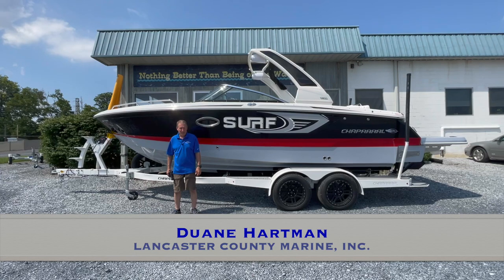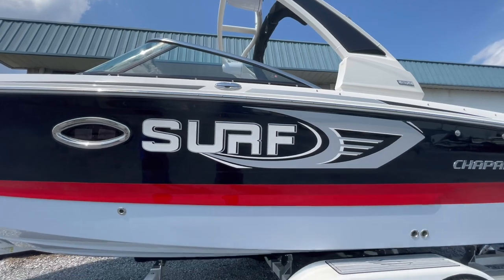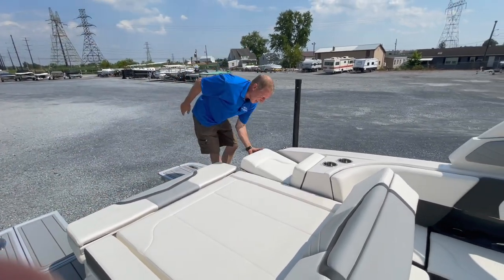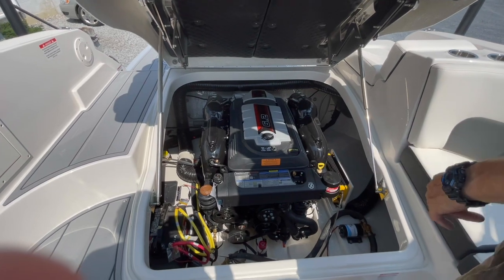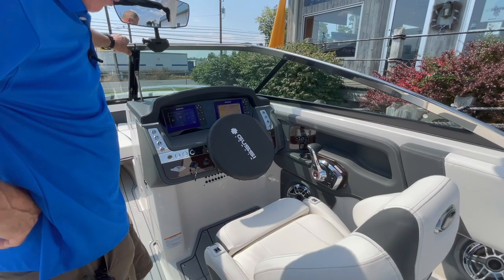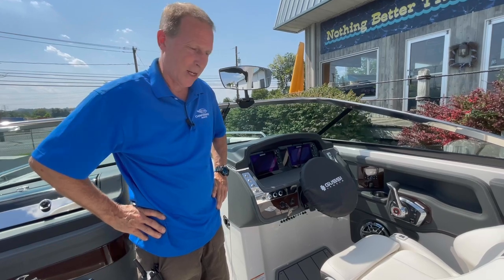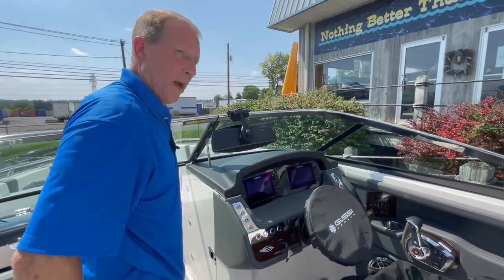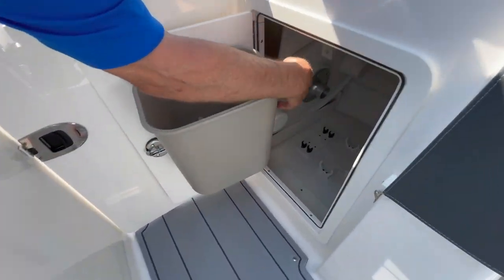Chaparral 26 SURF - 2023 Walk Through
Excitement never looked this good. Equipped with Malibu™ surf gates, a kevlar reinforced hull, & Infinity Power Step swim platform, this boat was made to completely rejuvenate your experience on the water. Standard in the 26 Surf is the Simrad chartplotter/multifunction displays. Allowing you to navigate while monitoring engine functions seamlessly, bringing your on-water navigation experience to new heights. The 26 Surf is a pinnacle in our extensive Surf lineup. This 26-foot model brings excitement & pure adrenaline all without sacrificing the quality and luxury that Chaparral takes pride in. Coming standard with our top-of-the-line hand-stitched upholstery, convertible sun lounge, and u-shaped aft seating to provide abundant space for relaxation. The 26 Surf is built to dominate the water and provide an unforgettable surf experience.

SPECIFICATIONS & CAPACITIES
LOA w/Swim Platform: 26' 5"
Beam: 8' 6"
Bridge Clearance with Arch Tower: 8' 7"
Bridge Clearance with Arch Tower Folded Down: 6' 4"
Deadrise: 22 degrees
Fuel Capacity: 65 gal
Holding Tank Capacity: 3.8 gal
Water Capacity: 10 gal
Draft Up: 30"
Max HP: 430 HP
Dry Weight w/Engines: 5100 LBS.
Passenger Capacity (NMMA): Yacht Certified

Boat: 2023 Chaparral 26 SURF
Motor: Mercury 6.2L DTS 2.20 Bravo Four S 350HP Catalyst

Filmed on location at Lancaster County Marine.
Video Presenter: Duane Hartman